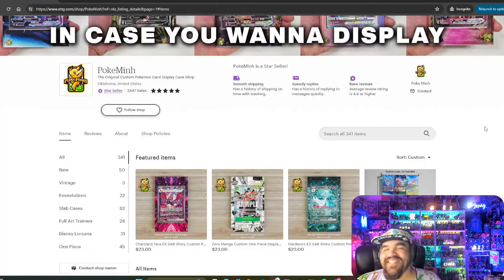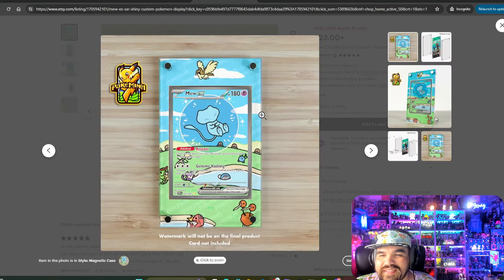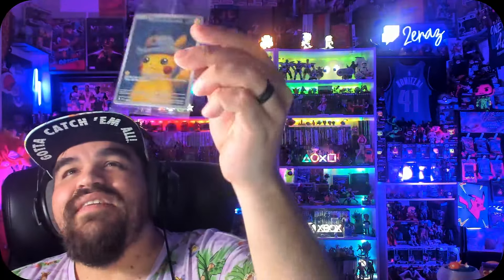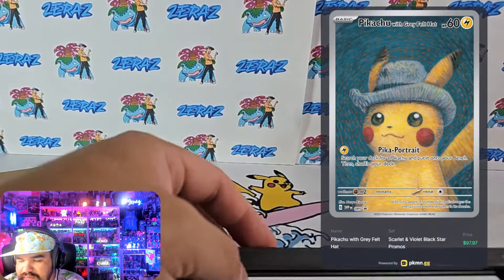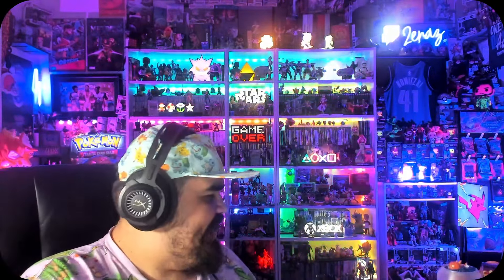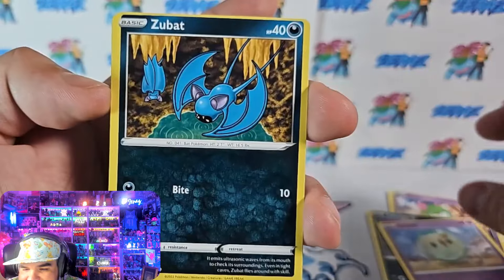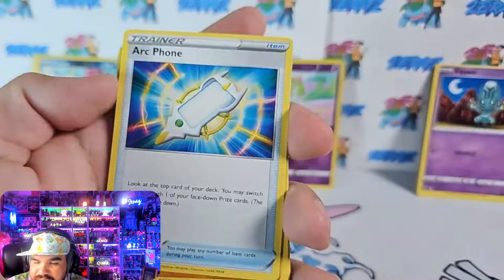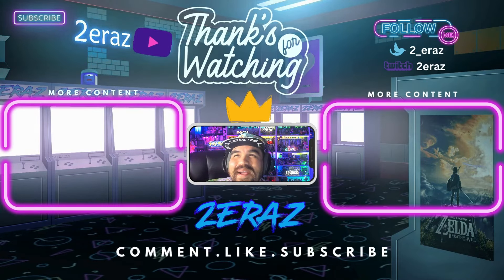Unboxing the Van Gogh Pikachu Display Case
In today's video we review the best case we've ever seen made for the Van Gogh edition Pikachu card!

This case was made by PokeMinh who has their own Etsy store you can buy so many amazing display cases for your cards!

We also open a Walgreens 3 Pack Tin which include Silver Tempest and Lost Origins packs!